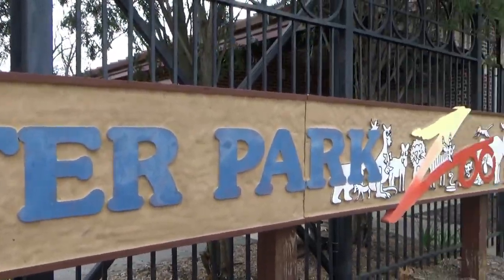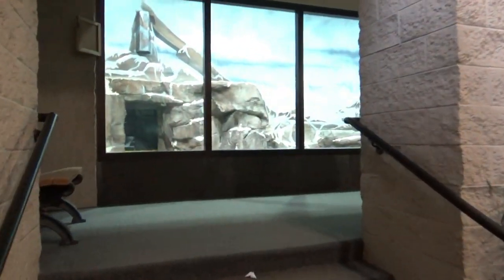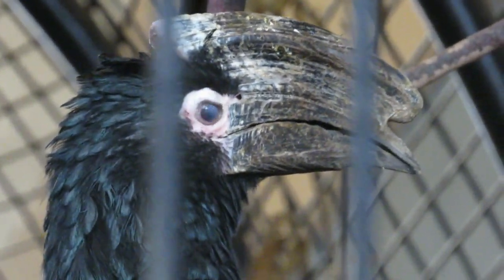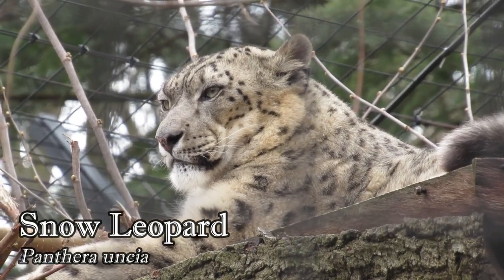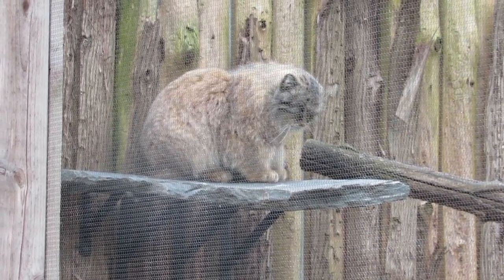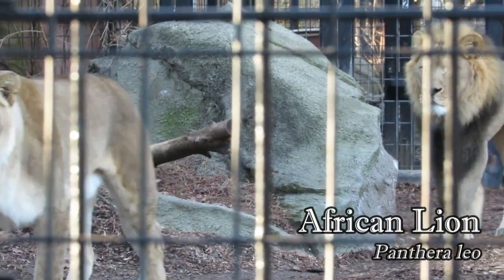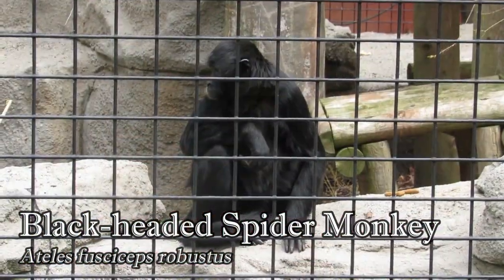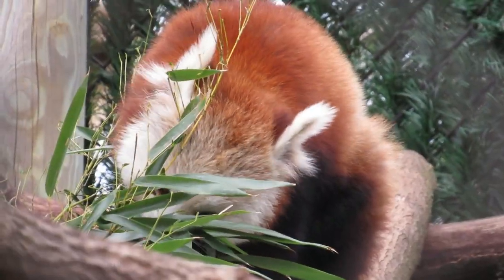The Historic Feline and Primate Building at Potter Park Zoo | Exhibit Tours Ep. 3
The Historic Feline & Primate Building at Potter Park Zoo. Filmed April 30, 2022.

Big Cats and Primates! Two of the world’s most iconic life forms together in one building. The Lion House opened in 1930, modeled after the Carnivora Building at the Toledo Zoo. As was typical of the time, the emphasis was on things like offering visitors a clear view of the animals and displaying as many species as possible, so the living conditions for the inhabitants was not great. In 1989 the building received a major renovation, where the number of exhibits and species was reduced offering those that remained larger living spaces, and it was renamed the Feline & Primate Building. Today, the building and surrounding habitats still give off a bit of that classic, older zoo feel. It currently houses 8 species; 3 Big Cats, 2 Primates and 3 other types of animals.

Information presented in this video came from the Potter Park Zoo’s website or social media pages, or from public online articles.

Species List:
Snow Leopard
Pallas’s Cat
Amur Tiger
African Lion
Black-headed Spider Monkey
Ring-tailed Lemur
Trumpeter Hornbill
African Crested Porcupine
Northern Tree Shrew

Music from Pixabay.com:
Stomp Logo 3 | Muzaproduction
Motivational Corporate – Short | LiteSaturation
Congo Ville | The FealdoProject
Indian music with sitar, tanpura and sarangi | ShidenBeatsMusic
Uplifting Africa | ummbrella
Wisdom of the Mountains | SergeQuadrado

Chapters:
00:00 Intro
00:30 Indoor Exhibits
02:12 Snow Leopard
02:51 Pallas's Cat
03:17 Amur Tiger
03:45 African Lion
04:18 Outdoor Primate Exhibits
05:10 Outro
05:27 Preview of Next Tour